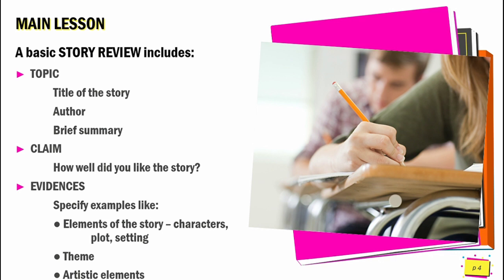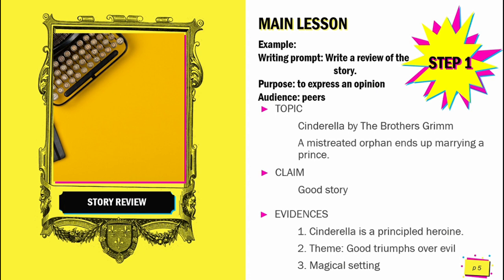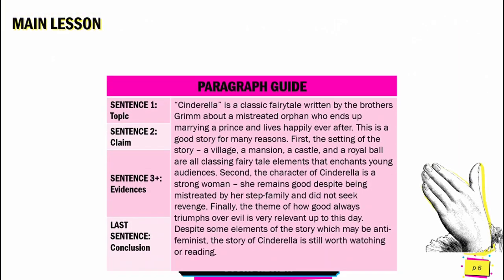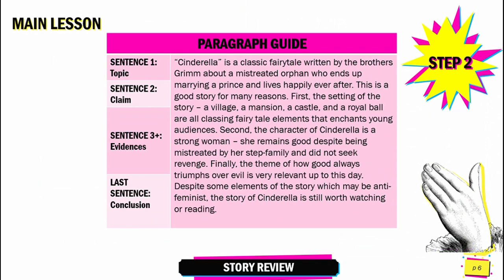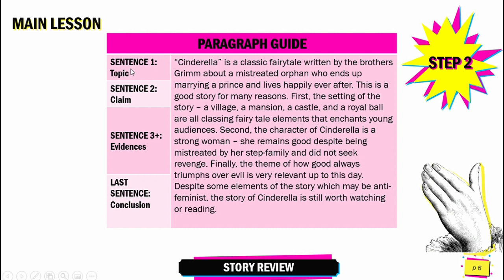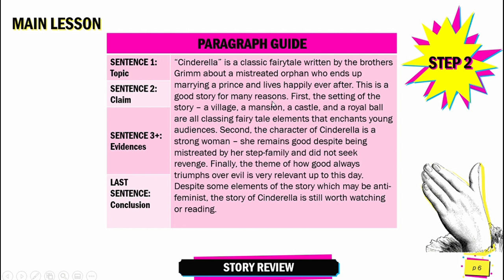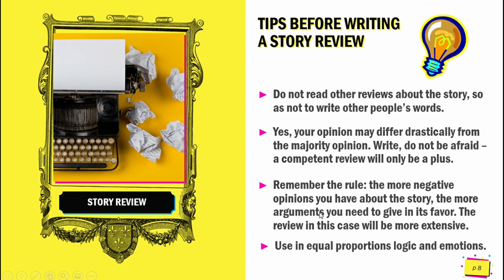GEN 001 Module 6 Writing a Story Review